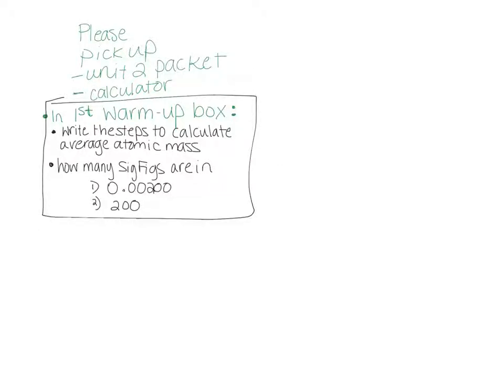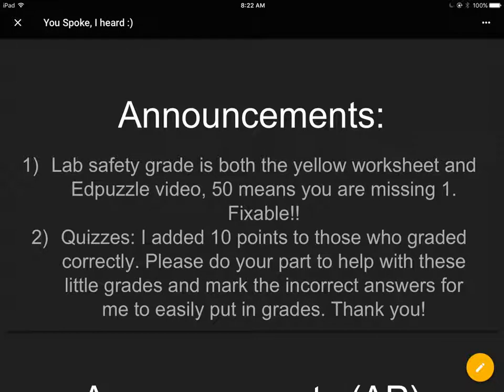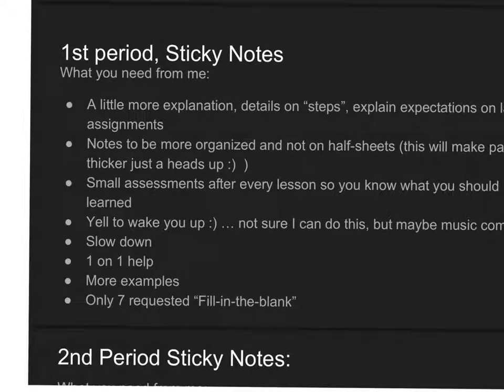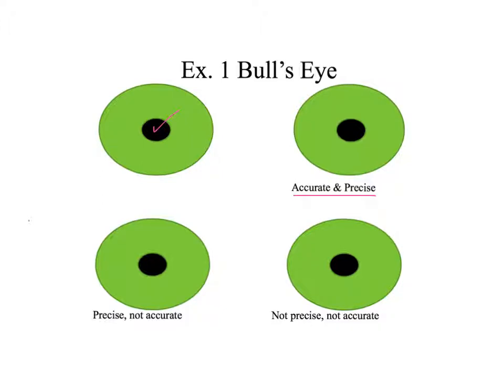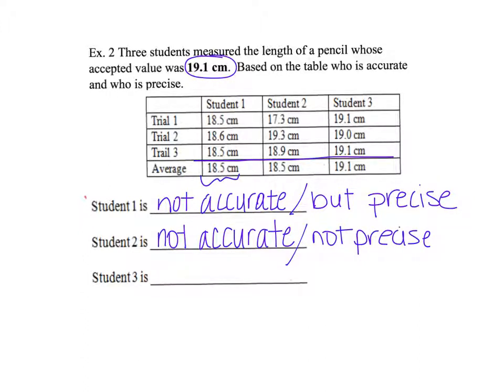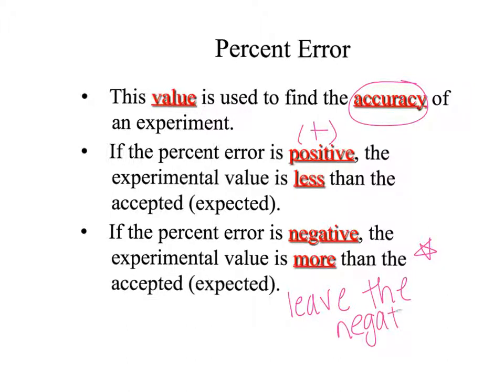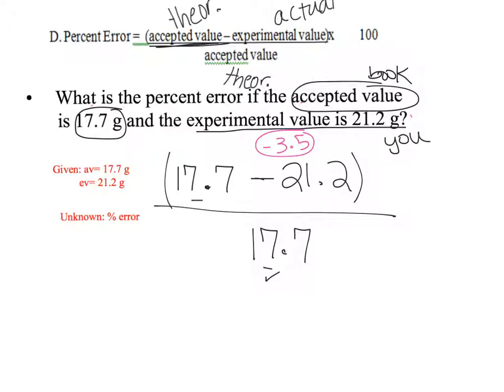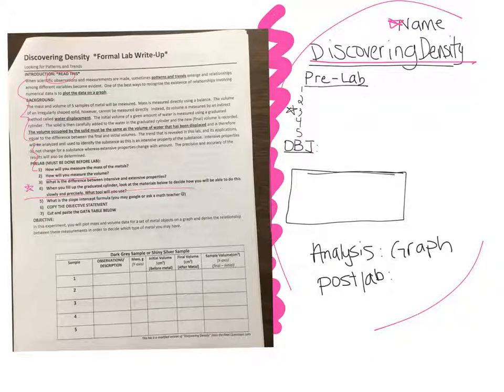Preap sep 12 acc,pre,error